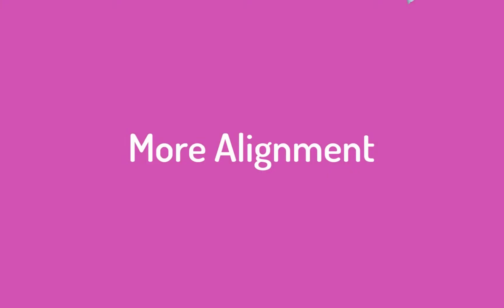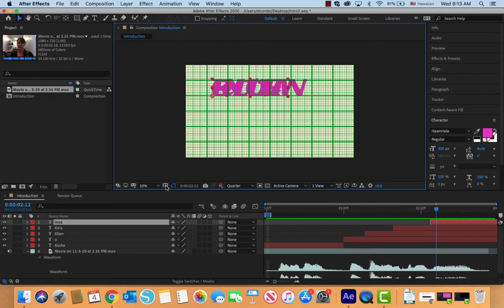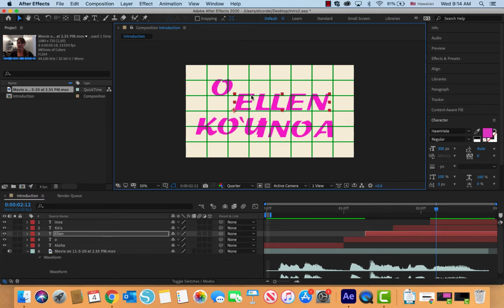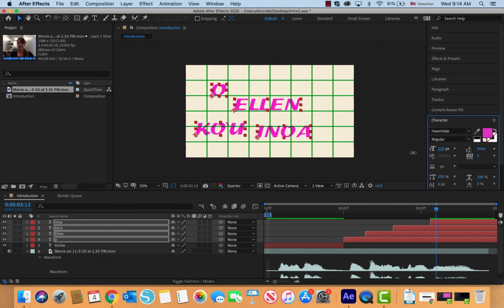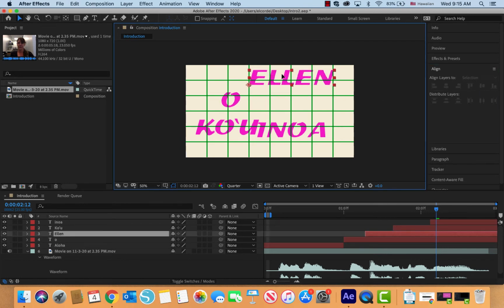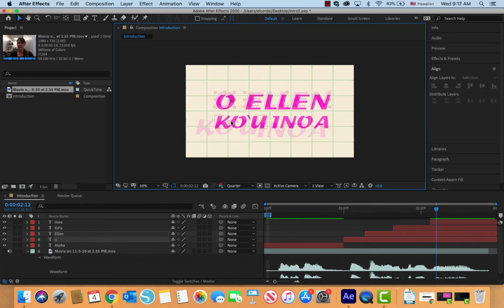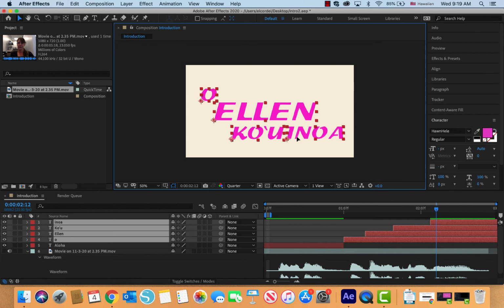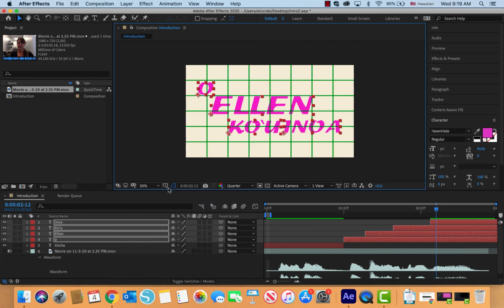08 - More Alignment in AE